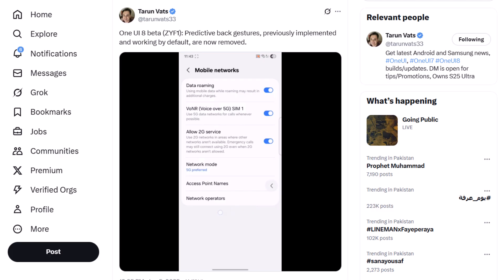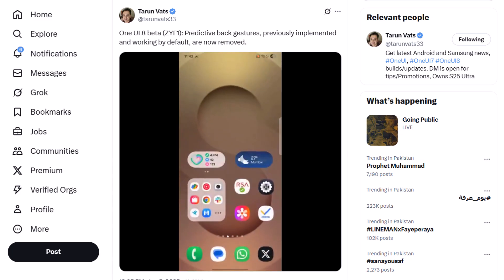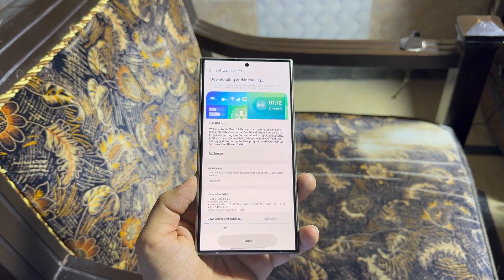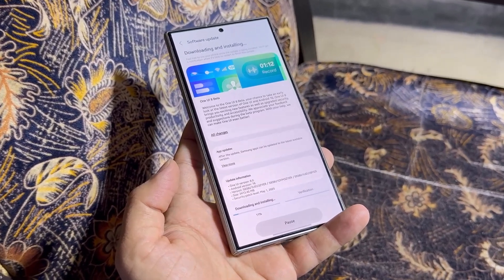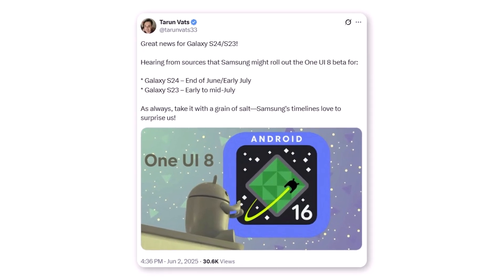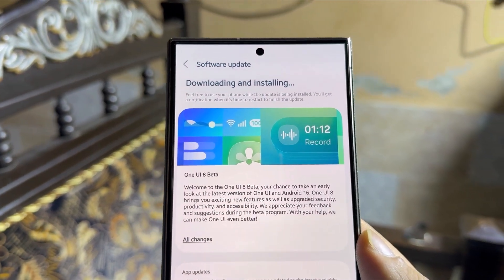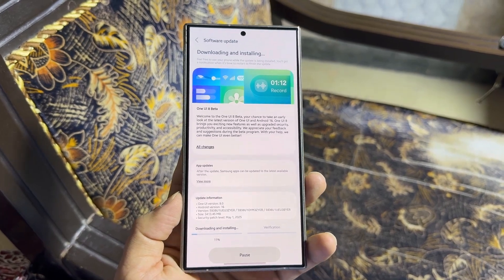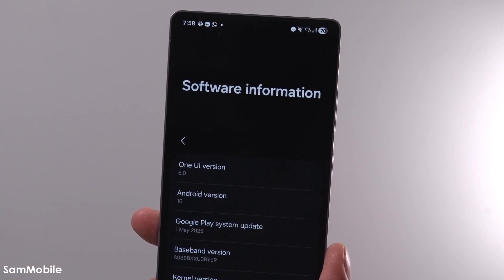Samsung One UI 8.0 Android 16 - NEW OFFICIAL UPDATE!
One UI 8 Beta 2 for Galaxy S25 may remove the predictive back gesture.
New features, fixes, and beta expansion expected soon!

PEACE!!